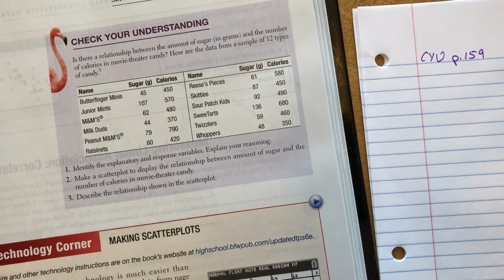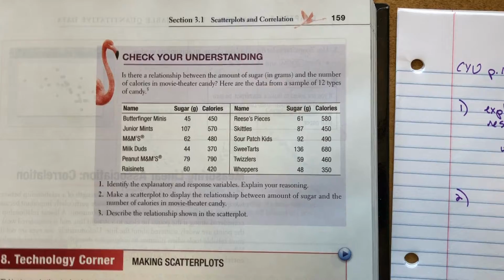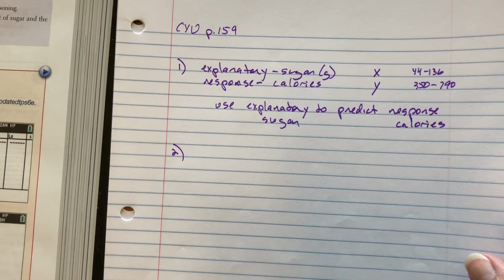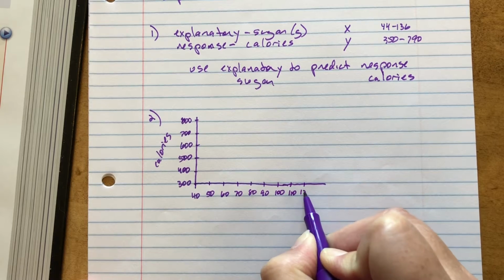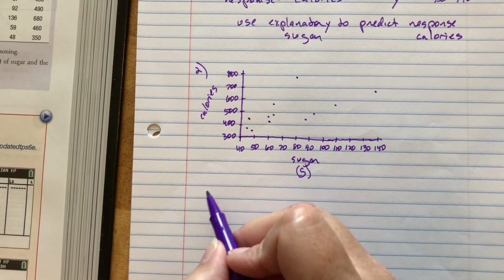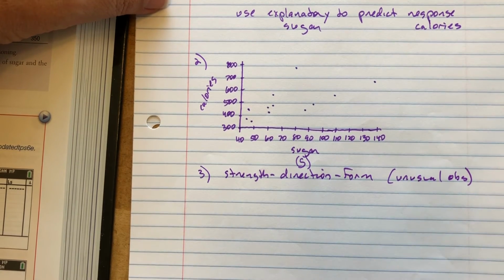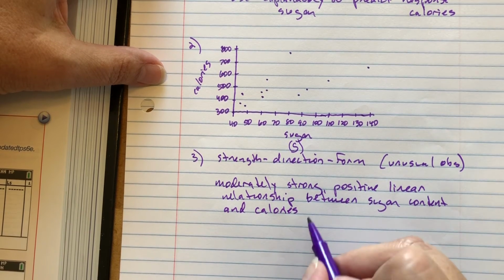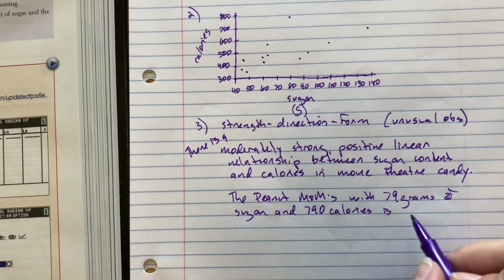AP Stats CYU p.159 TPS 6e - scatterplots